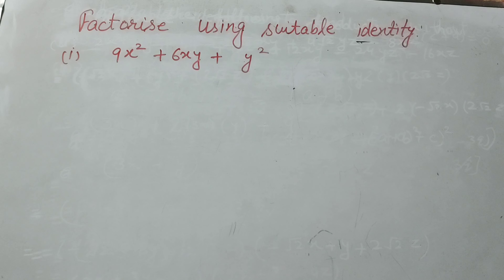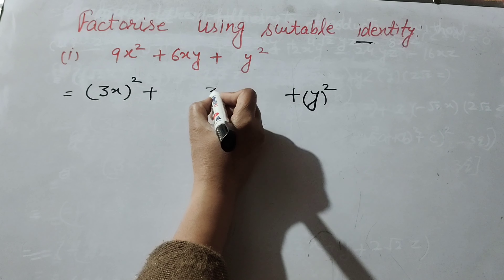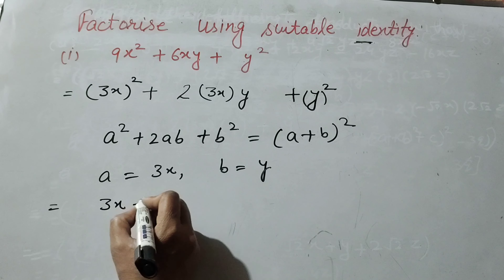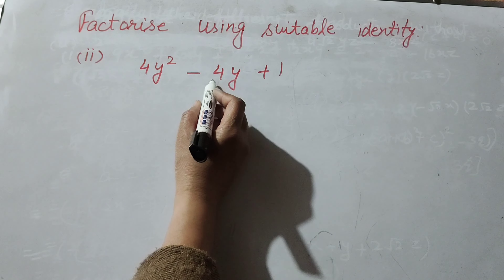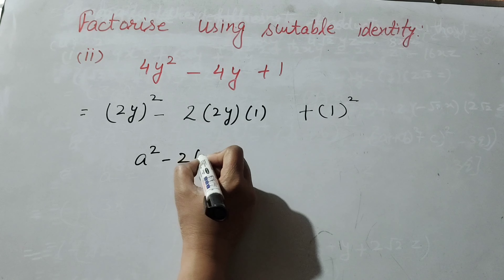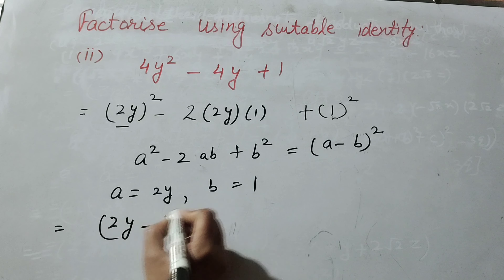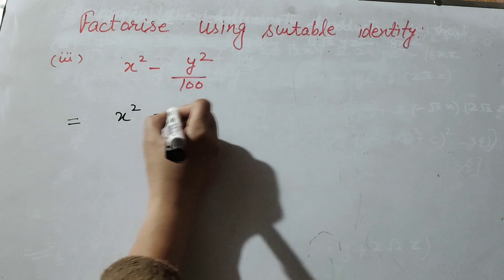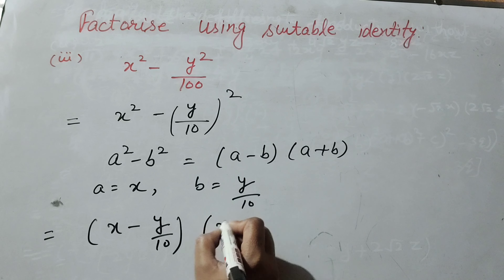Factorise using appropriate identities || Its Study time || cl -9 maths, Ex.- 5.2 Q - 3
Book NCERT
Class - 9 maths
Ch -2, Polynomial
Ex. - 2.5, Q - 3 Factorise the following using appropriate identities :
(i). 9x²+6xy+y²
(ii).  4y²-4y+y²
(iii).  x²-y²/100
Topic :- using identity factorise

Thanku.